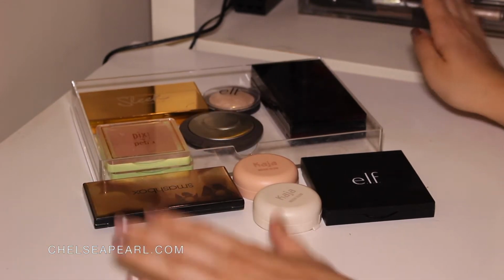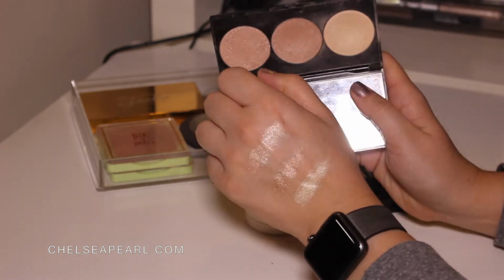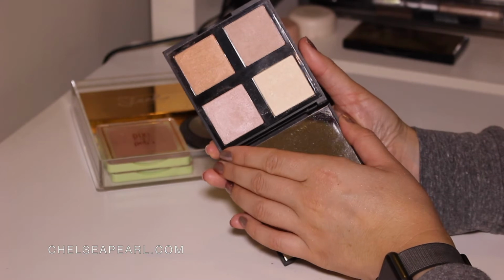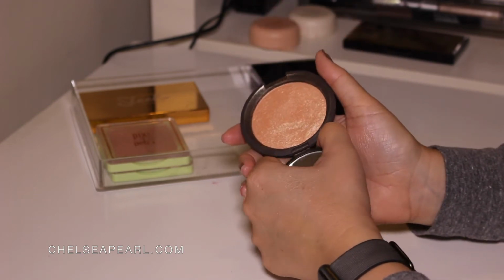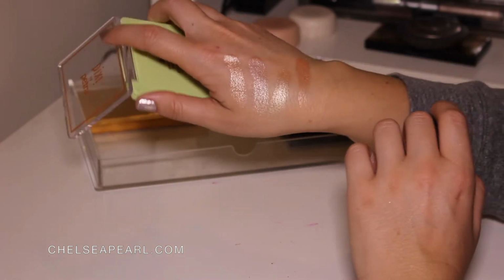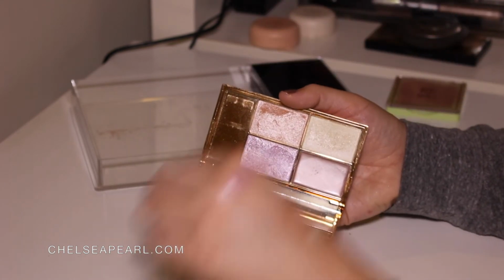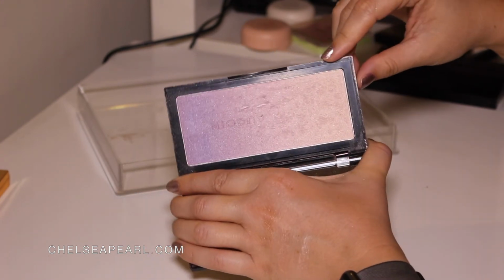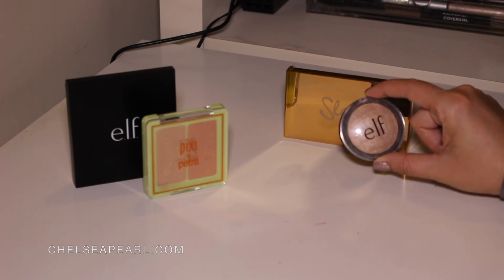HIGHLIGHTER DECLUTTER ✨ MINIMALIST HIGHLIGHTER COLLECTION IN ONE MUJI DRAWER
My 2018 curating/declutter/purge of my drugstore & high end highlighter makeup collection. Hopefully this highlighter declutter will inspire you to take a critical look at your makeup collection so it doesn't get out of control like mine.

Watch to the end to see what highlighter products I declutter and which ones I keep! See what I downsized into one single MUJI clear acrylic drawer. Hope all the highlight swatches are helpful as well.

Let me know if you'd like to turn this declutter into a full declutter series where I downsize other areas of my makeup collection. Let me know what types of makeup products you'd like to see decluttered next.

‣ HIGHLIGHTER DECLUTTER TALLY
7 highlighters kept
2 highlighters trashed
2 highlighters passed on to friends

TEP Wireless: get unlimited wireless data in over 150 countries while you travel

‣ ABOUT ME
Hi! I'm Chelsea Pearl, a San Francisco-based fashion, beauty, and travel content creator. My content is all about inspiring others to live large in little ways. On my YouTube channel I share a lot of travel vlogs, unboxings, favorites, and empties to show you what is truly worth your money. If you have any questions, definitely let me know in a comment!